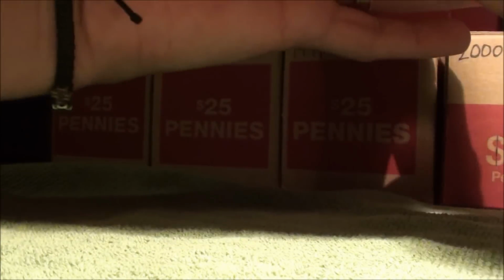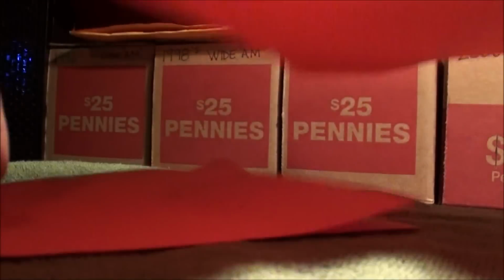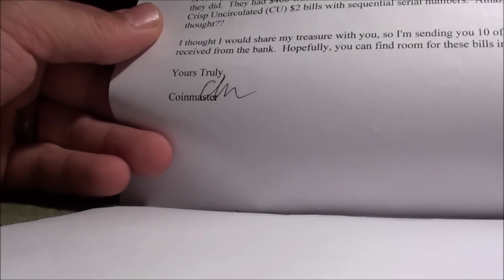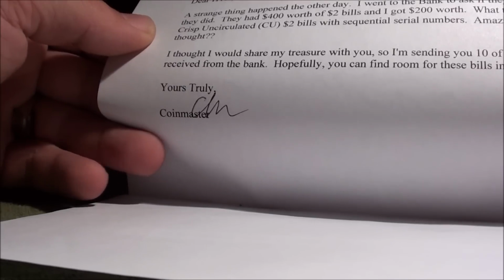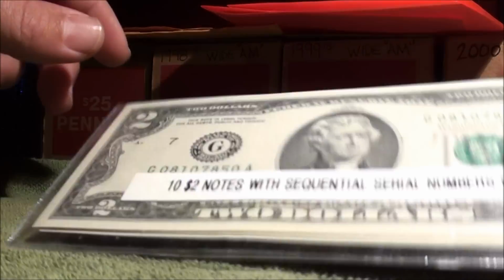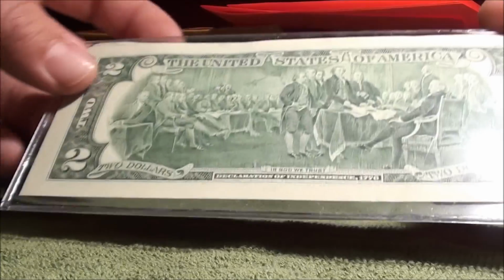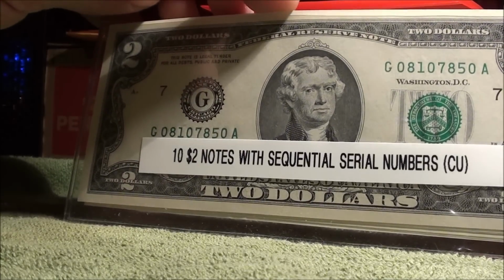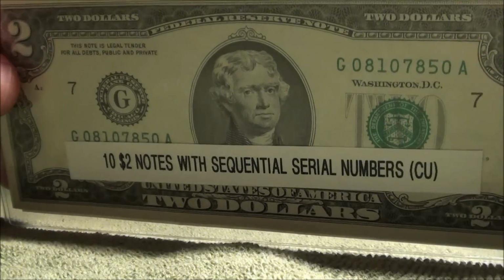AWESOME currency package from COINMASTER - must watch!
Filmed in 1080p HD
Filmed by HiddenTreasureHunter

Metal Detector is Garrett ACE 350 and the Garrett Pro-Pointer

(all donations are used for metal detecting equipment, coin collecting supplies and/or similar items to enhance future videos for your viewing pleasure *** I will make a video showing the items you send unless you state not to)

THANKS :)